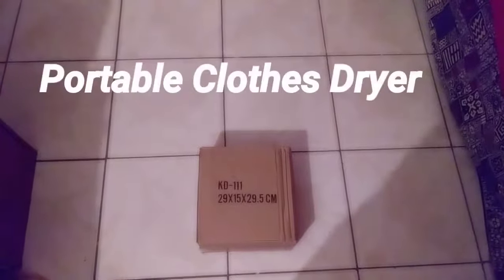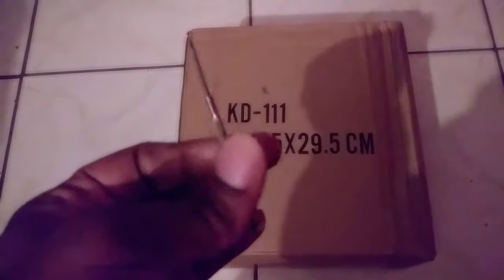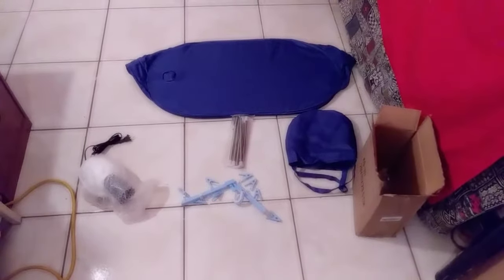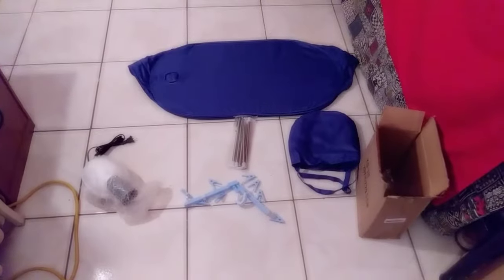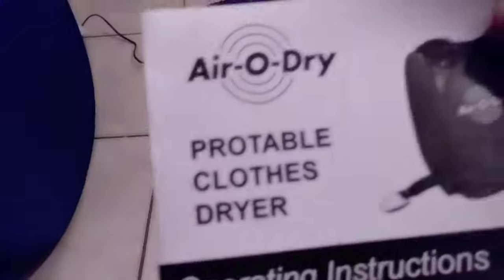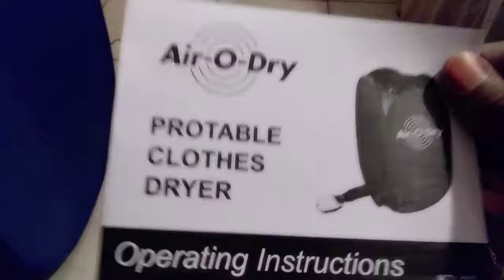Portable Clothes Dryer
Hi lady and gentleman, this Kin'z Production. I order a portable clothes dryer by air-o-dry, it came with outer nylon structure bag,inlet sleeve,strap for adjusting inlet sleeve,hot air outlet motor, a small carryig bag,hangers with pegs, three metal bars to hang clothes while drying, this portable dryer is very good for drying wet clothes from baby clothes, shirt,boxer,socks, pants,dress,and so on. It a excellent product air-o-dry KD-111.